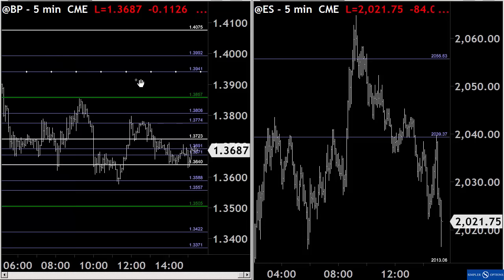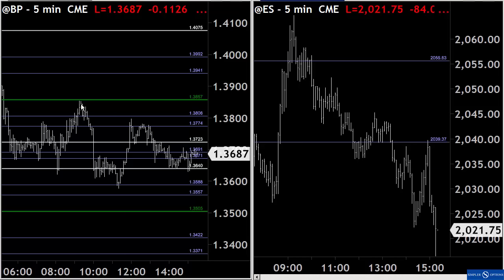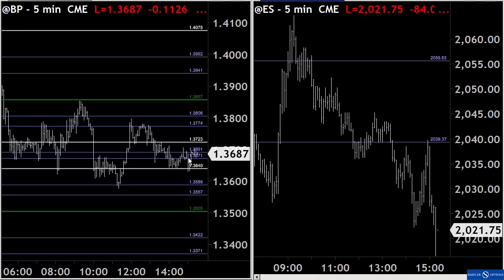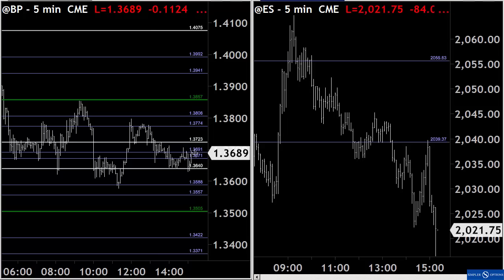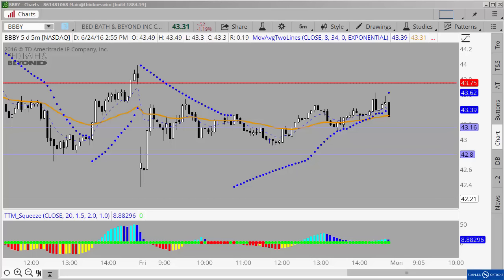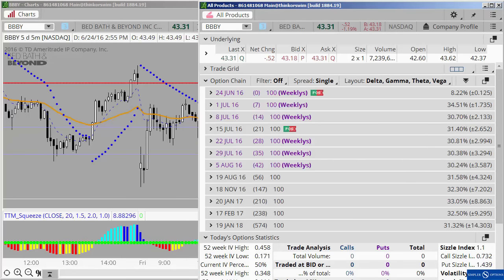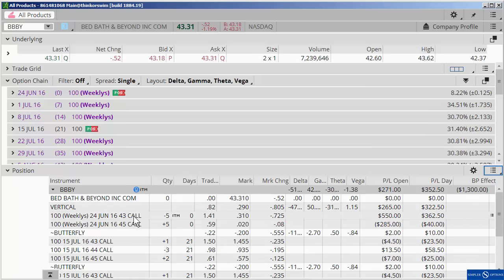Simpler Options: Cheating Your Margins and Pounding Out Gains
The pound was in focus on Friday, and during key events currencies can be very helpful indicators. We look at that in relation to the e-Mini S&P along with a few other ideas on how you can get additional leverage in spots where you may not be able to come outright and short the shares.
Henry Gambell, Simpler Options
Weekend Brexit edition, June 24-27, 2016